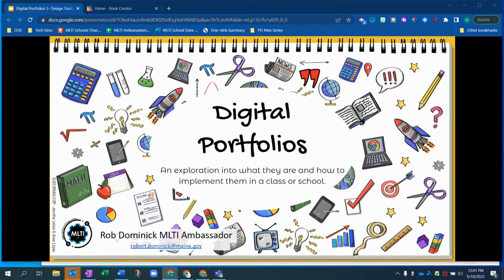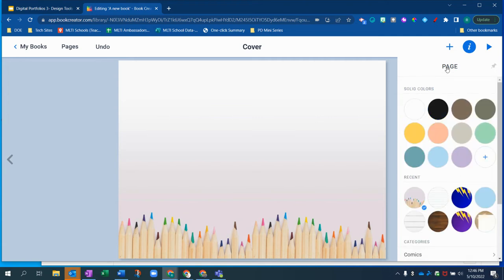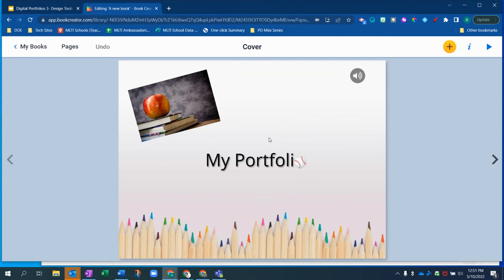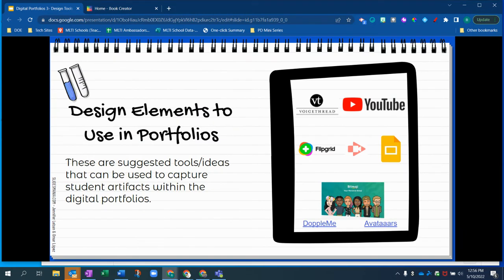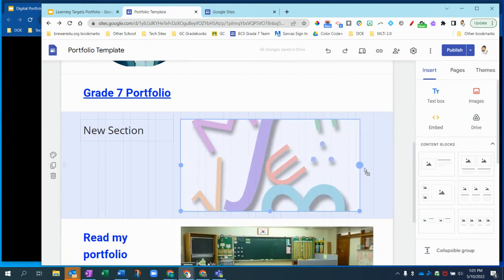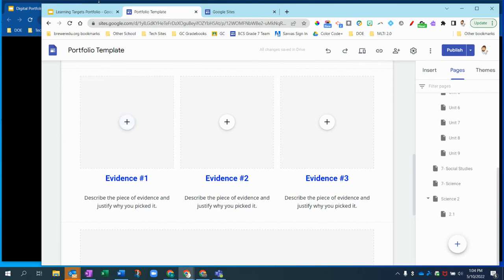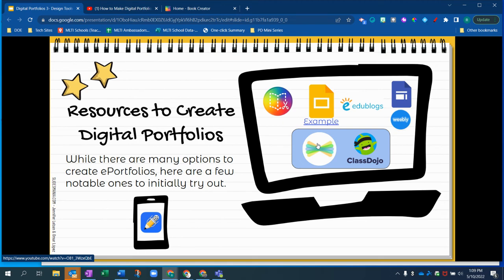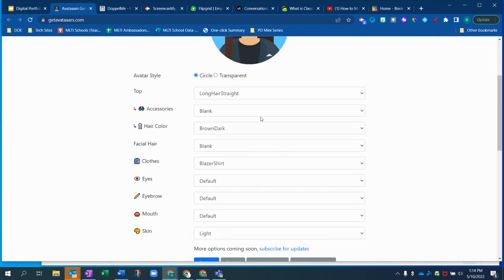Digital Portfolios 3- Tools and Design Elements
In this session on Digital Portfolios, we look at some popular tools and resources to create and house the portfolios. While it isn't a deep dive into each one of the tools it should at least serve as a start for your own exploration and creation.
Access the slides and the link to the certification hours form